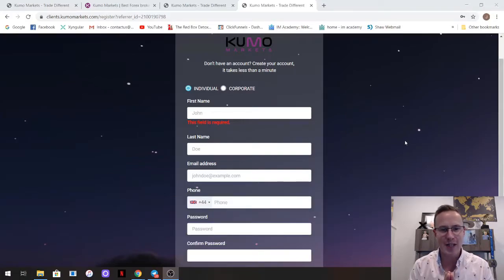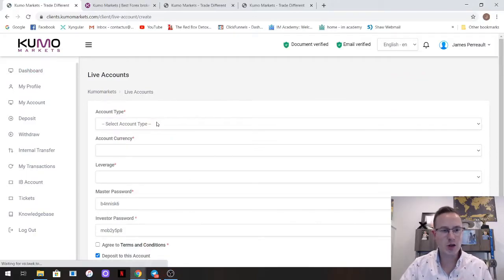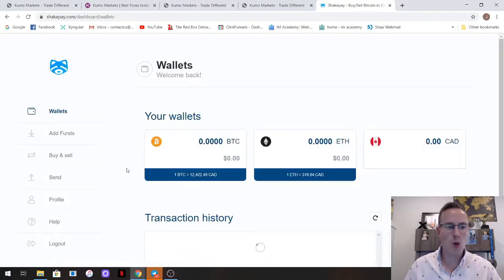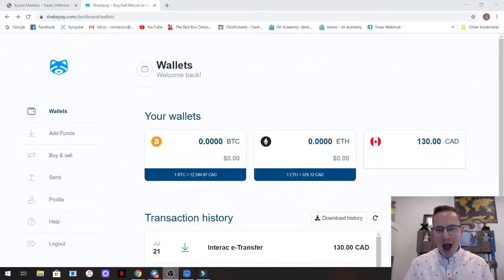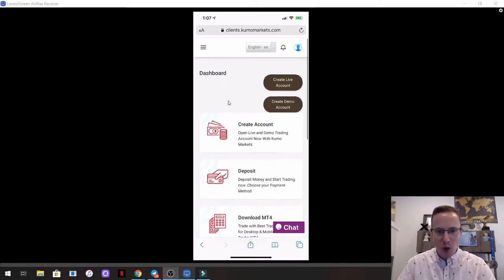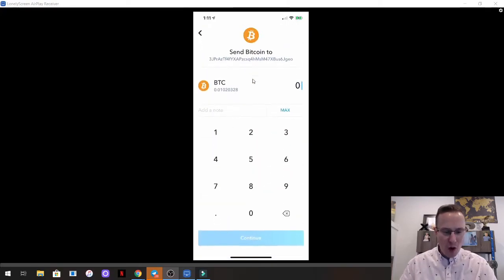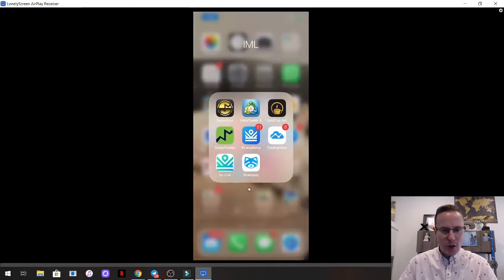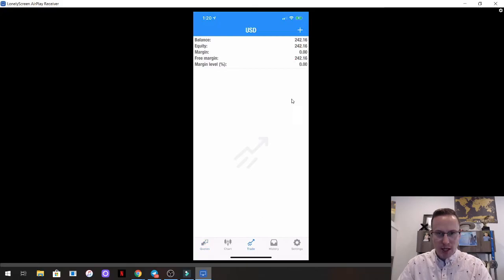🤩HOW TO FUND YOUR LIVE ACCOUNT🤩‼️ (KUMO MARKETS)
🚨‼️TEAM LINK‼️🚨-

🗣 TALK TO US SOCIAL MEDIA!